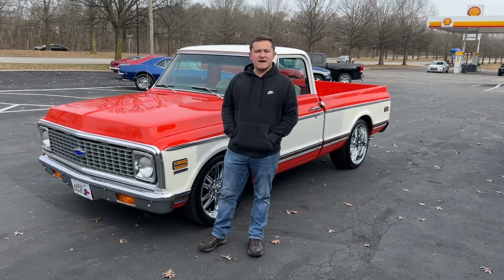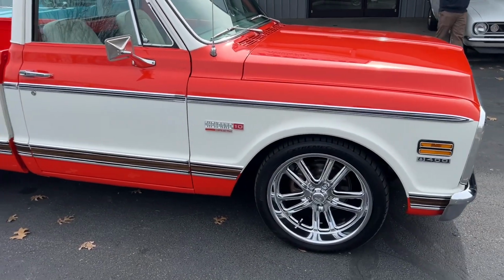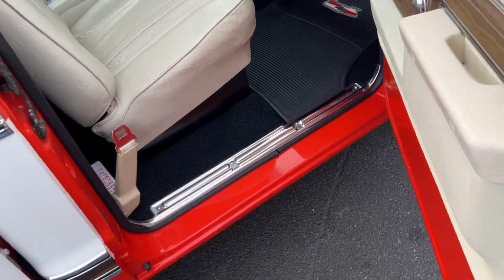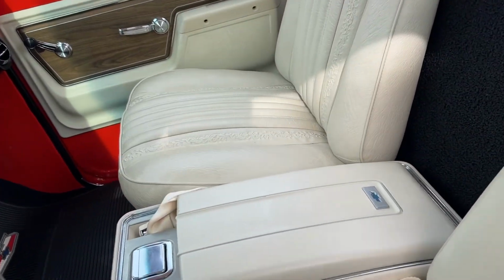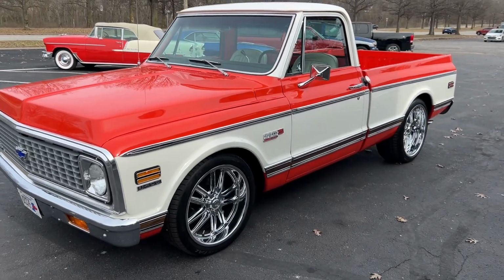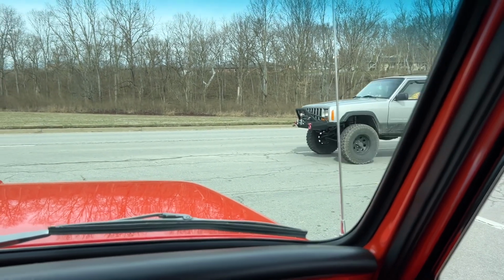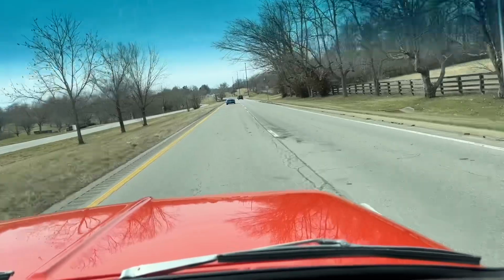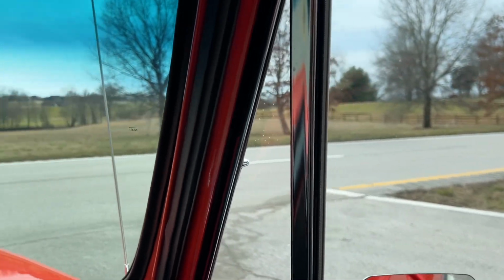1972 Chevrolet Super Cheyenne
1972 Chevrolet Super Cheyenne
402 V8
400 Turbo Automatic Transmission
12 Bolt Rear Differential
Power Steering
True Short Bed Big Back Glass
Factory Color